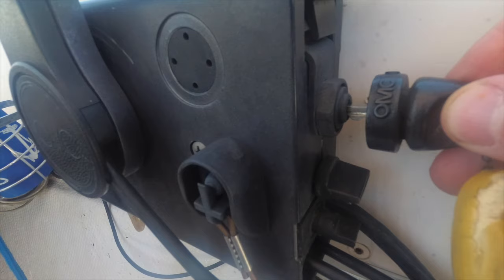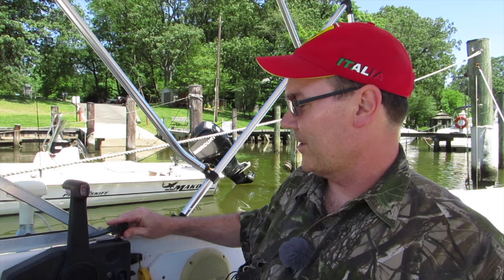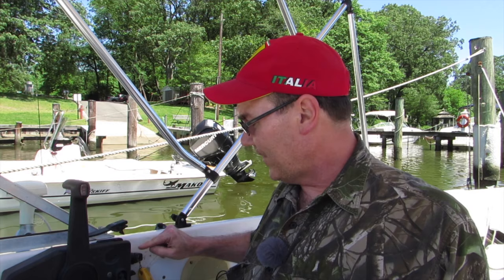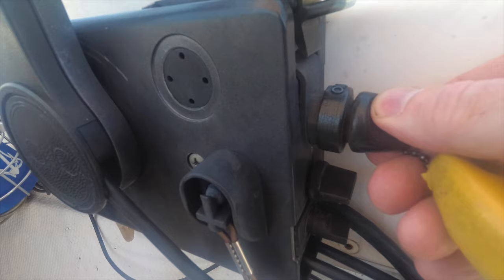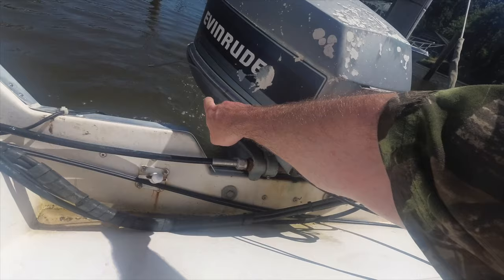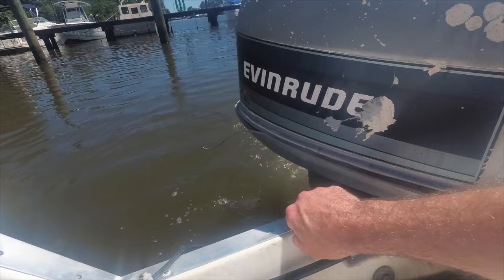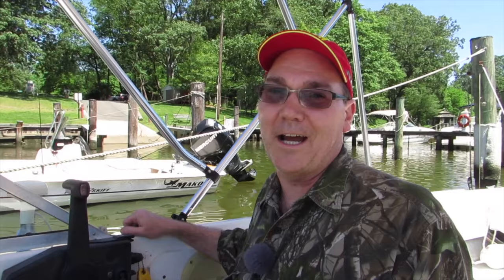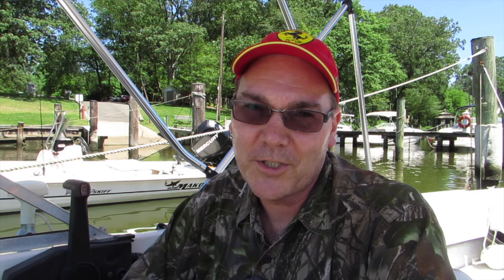Starting the Evinrude 90 HP 2 stroke outboard boat engine.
Short demo of a cold start showing each step and the right way to start up the old 2 stroke Evinrude V4 motor on my boat - might apply to Mercury, Johnson and other 2 stroke outboards too! I couldn't find good resources explaining everything to do in order, and why we do certain things when starting up a 2 stroke outboard boat. So here it is for you if you need to know! I also go for a super quick little boat ride!

Here are the steps I reference in this video:
 1. Fuel and pump up the pressure
2. Oil (if injected)
3. Main power and engine in the water
4. Throttle, Idle and key
5. Make sure its flowing water

Here's some links to useful items as a boat owner!
Chapman Piloting book
Dock line
Drain plug
Engine fogging spray
Fender lines
Flushing muffs*
Fuel stabilizer
Fuel tank (6 gallon)
2" hitch with drop (like mine)
Hitch with all 3 common sizes and a hook!
Hose removal tool
Kill switch lanyard
Marine grease
Rust inhibitor
Socket set
VHF handheld
VHF radio
Wheel Chock
  (*Check compatibility with your particular engine)